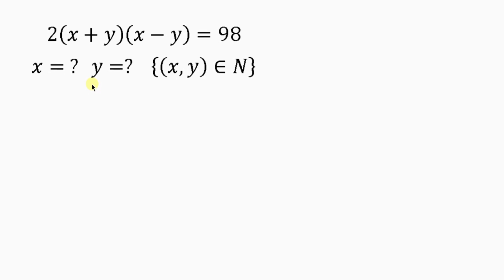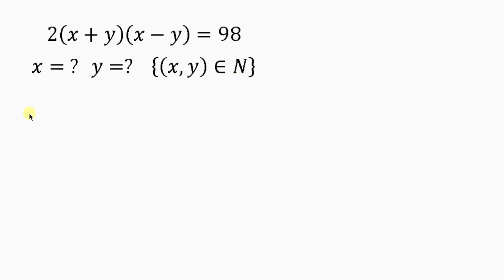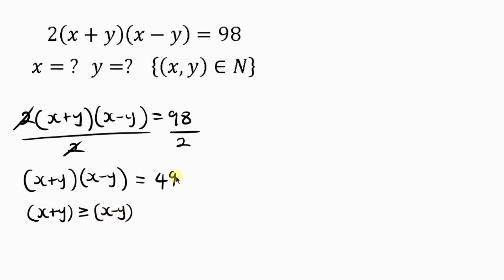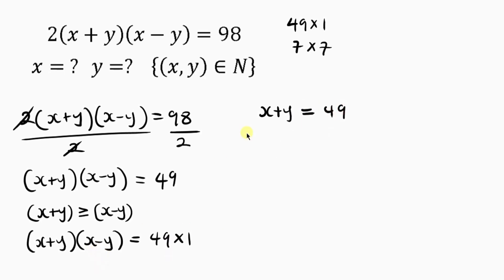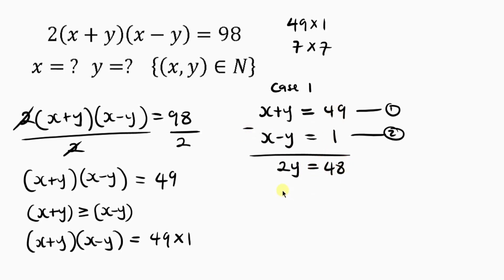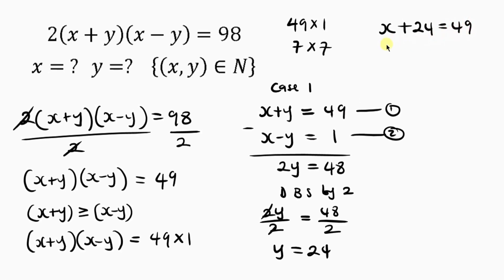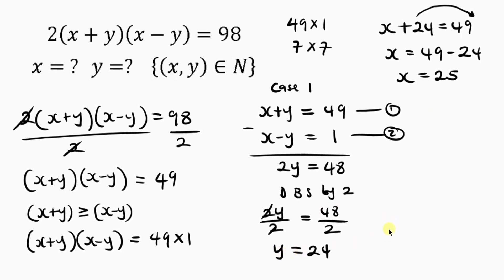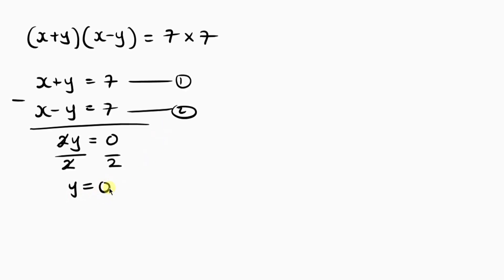A very nice olympiad maths question | Solve 2(x+y)(x-y)=98 | You should see this trick | Algebra